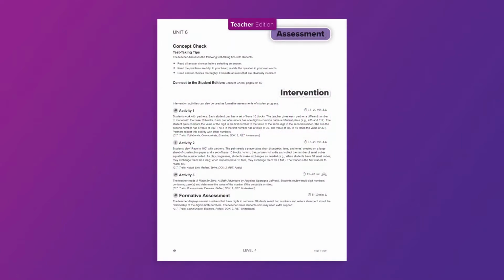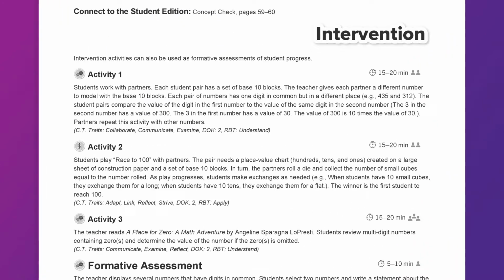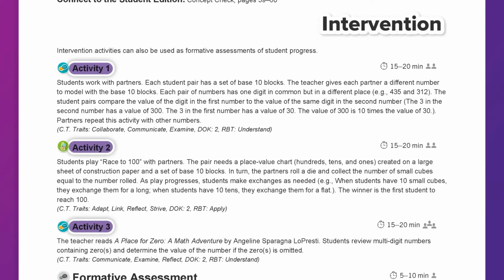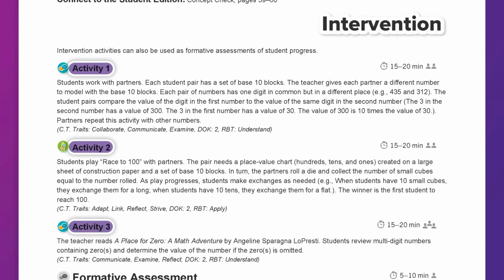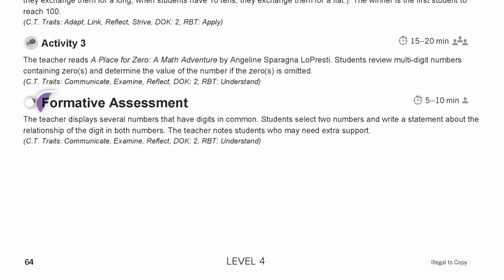ThinkUp! Math | North Carolina | Intervention